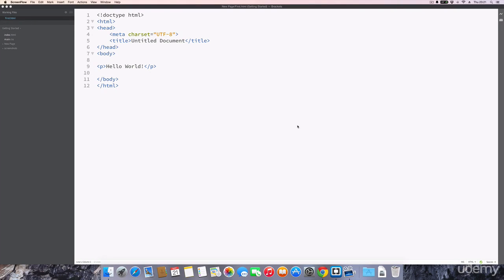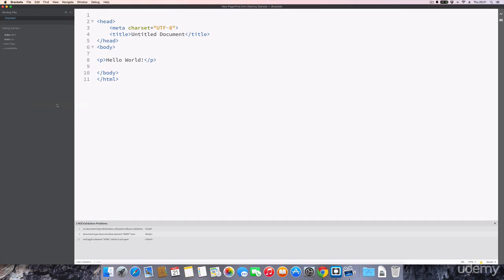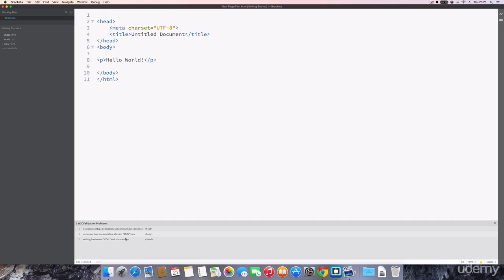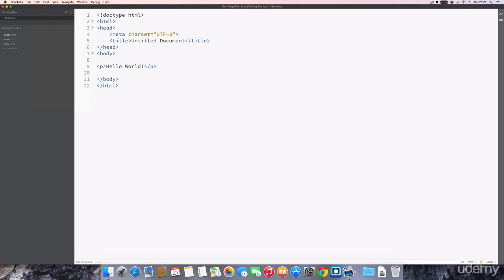CREATE A WEBSITE IN HTML CSS AND PHP Part 04 W3C Validation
Learn HTML CSS  PHP